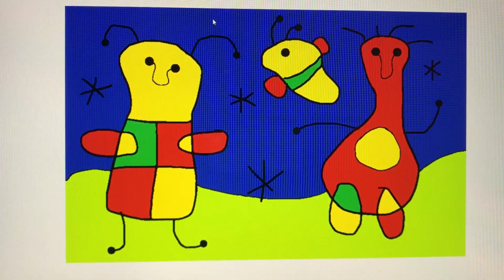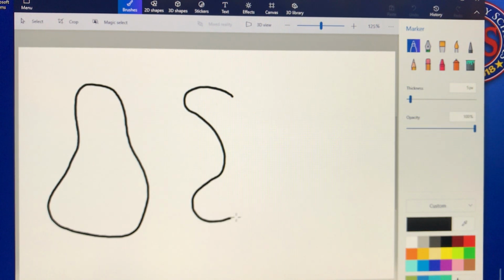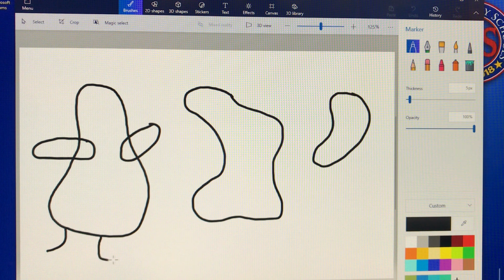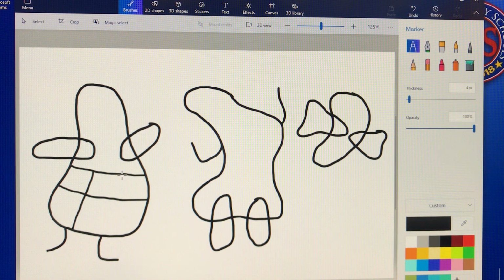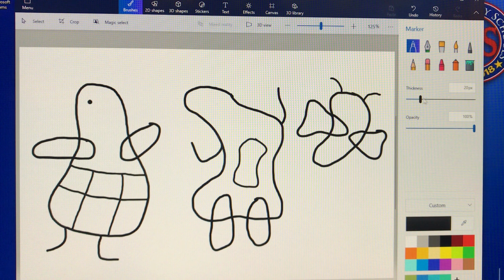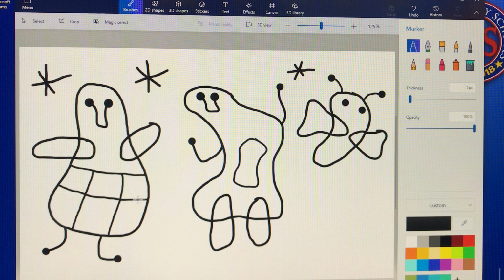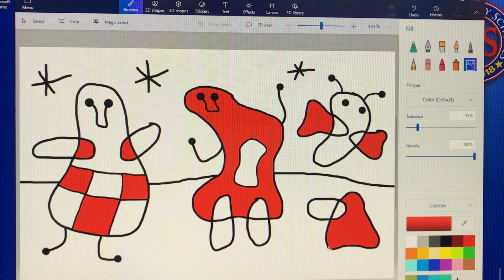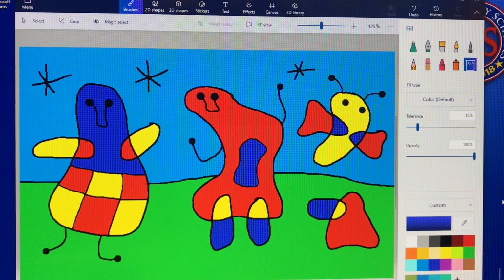Miro with Paint 3D